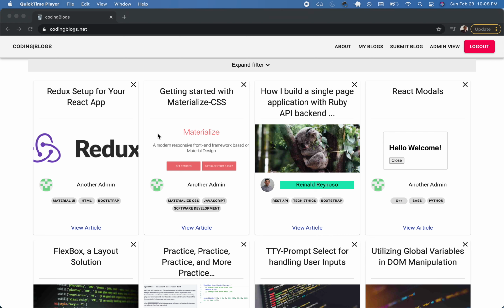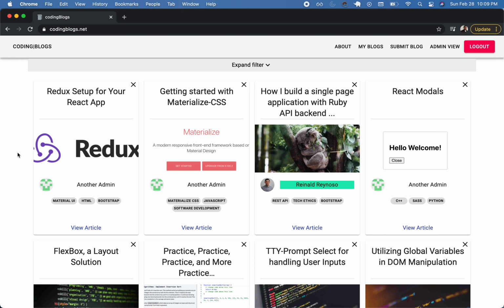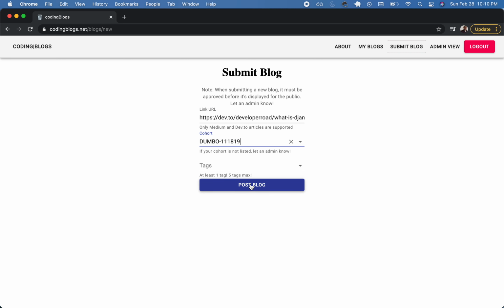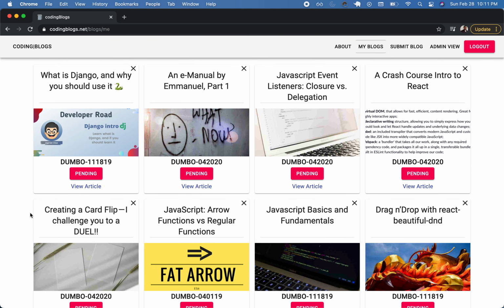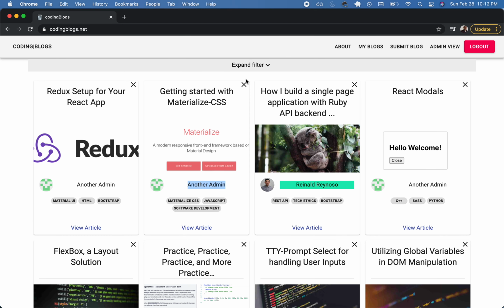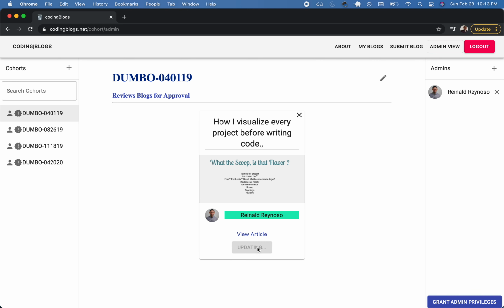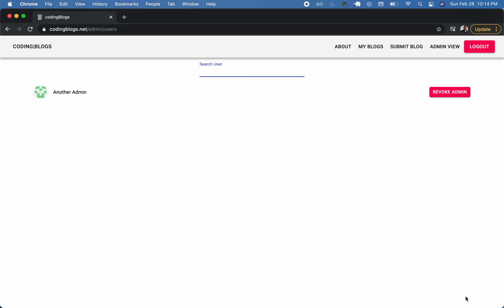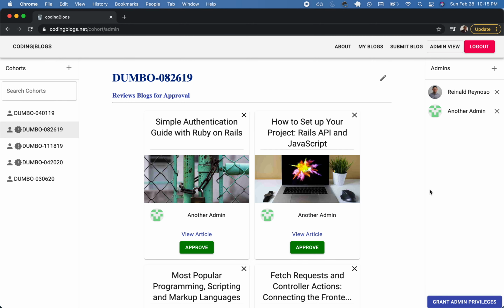codingBlogsDemo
Demo of codingBlogs